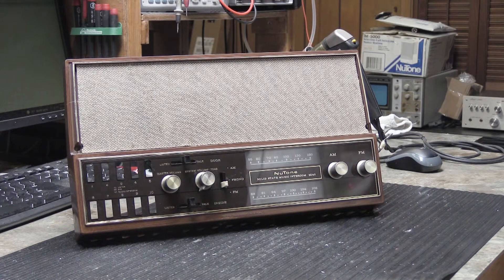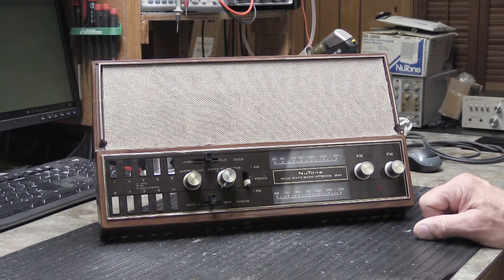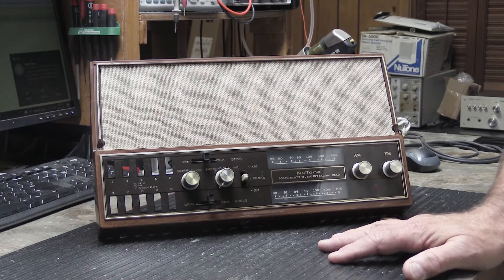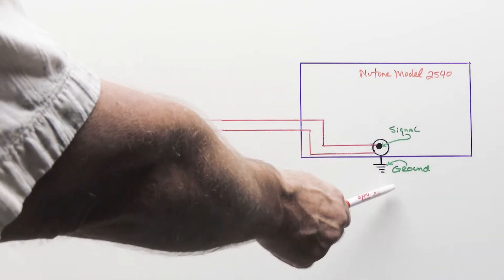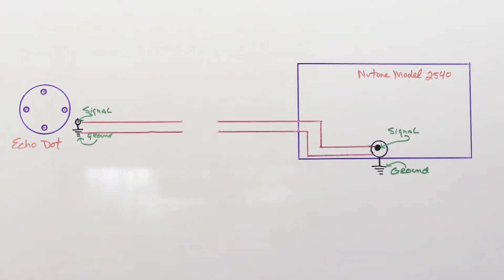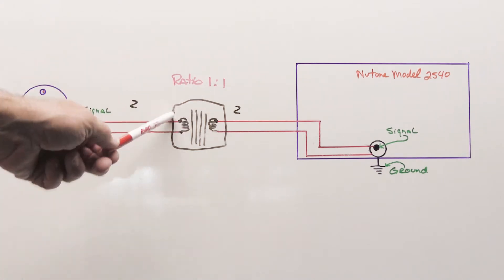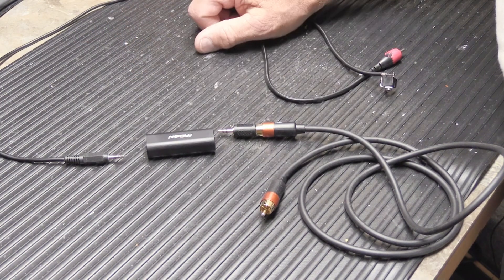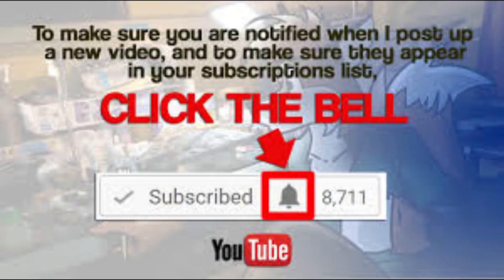External Audio Sources ~ Ground Loops & Your NuTone Intercom System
Any background hum on your NuTone Intercom System is annoying. Sometimes when you connect any External Audio Source a hum can occur due to the creation of a Ground Loop.  This Video show a simple way to solve this problem

Amazon Links for Audio Cables:

Mono Price 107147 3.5mm to Mono RCA Adapter
Amazon Basics Stereo to Mono Y-Adapter Splitter Cable
Amazon Basics 4 Foot RCA Cable
Amazon Basics 3.5mm to Stereo RCA Cable
MA Audio Ground Loop Isolator